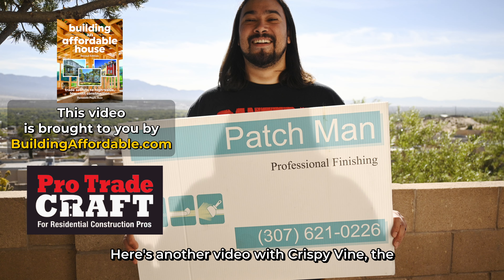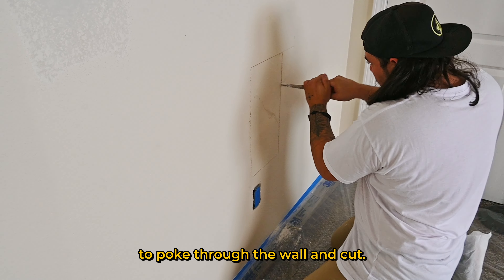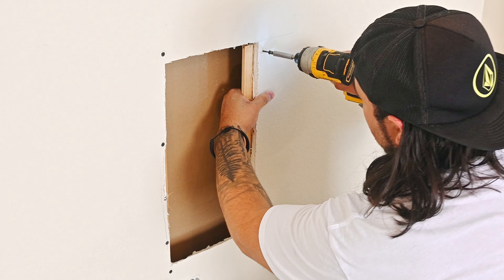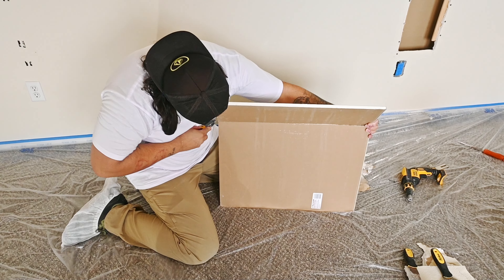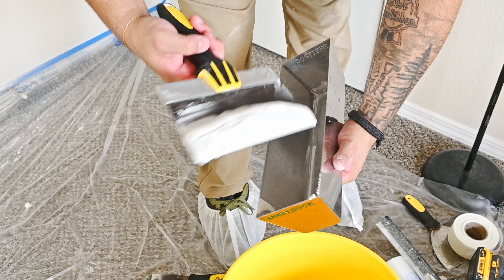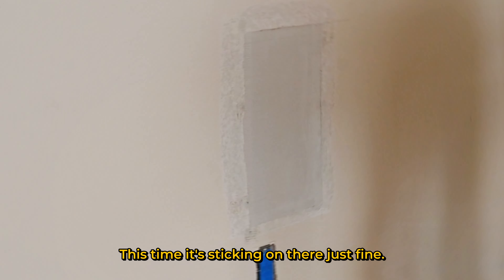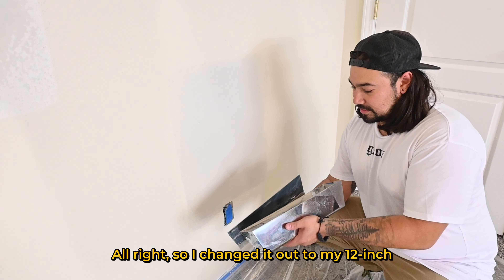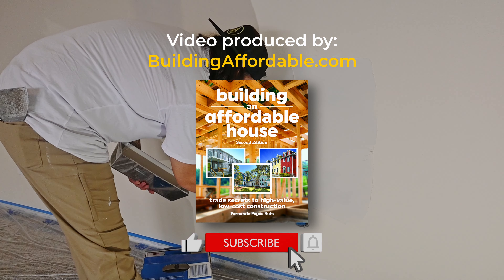Mastering Drywall Patching: Tips from Crispy Vine (Part 2)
Crispy Vine, the professional patch expert, is back with even more trade secrets. This time, he's tackling a larger patch job—a nasty crack in the wall. Watch and learn as he walks you through the process step by step, from wall prep to cutting and fitting to taping and mudding. Crispy's patching techniques will leave your walls looking flawless.